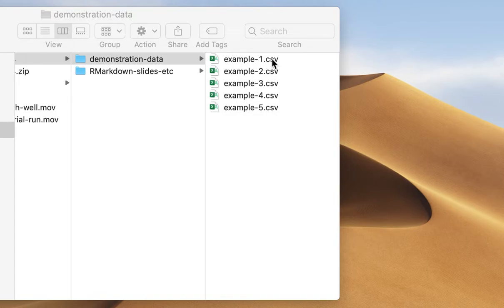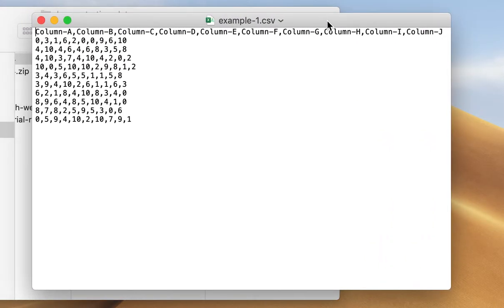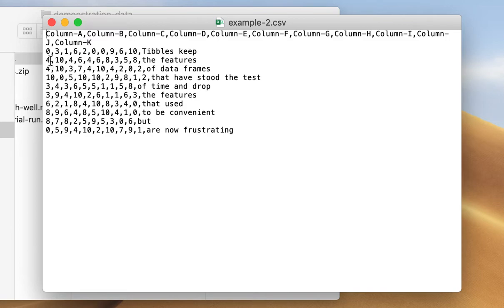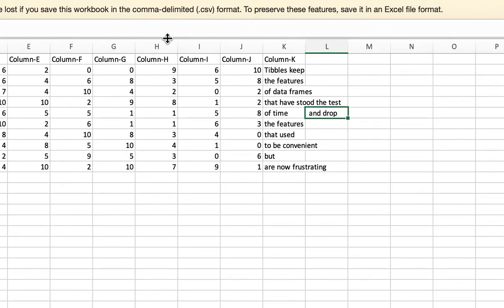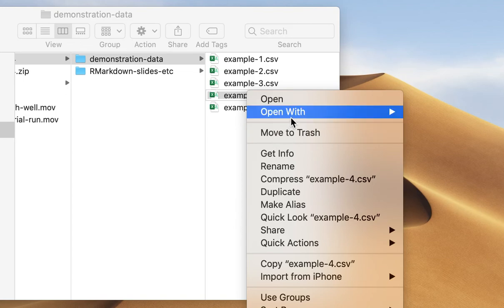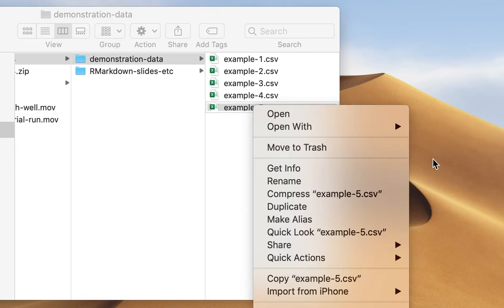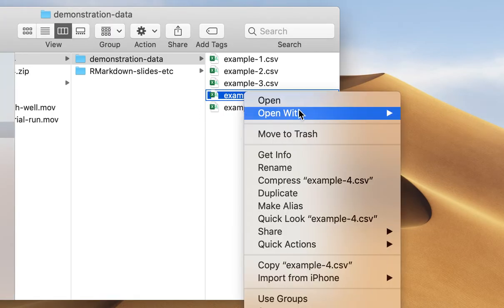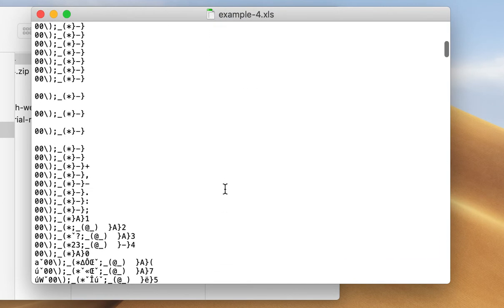7AAVBCS1 wk5 part2 looking at CSV files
Monday 21 Oct 2019 lecture, part 2